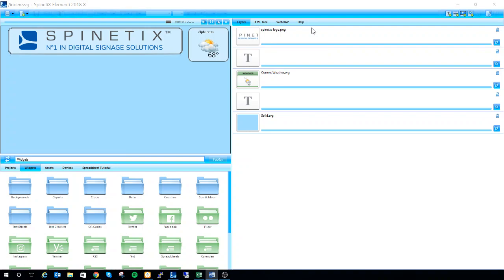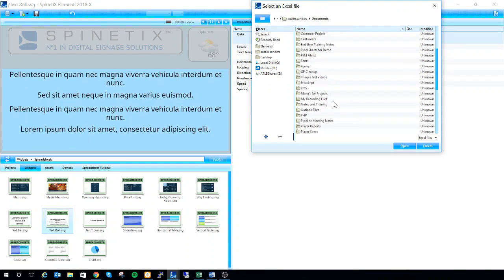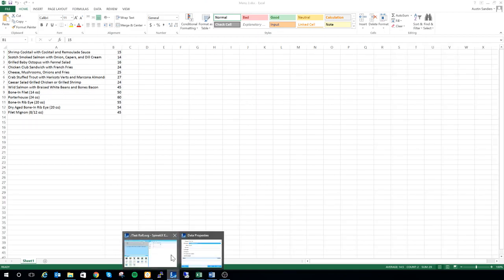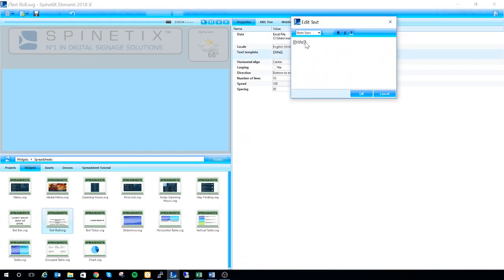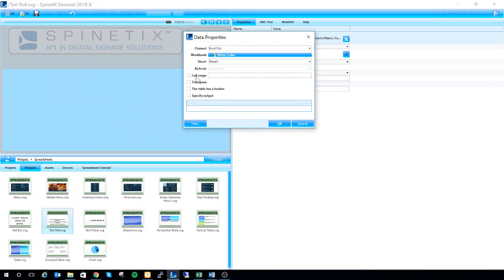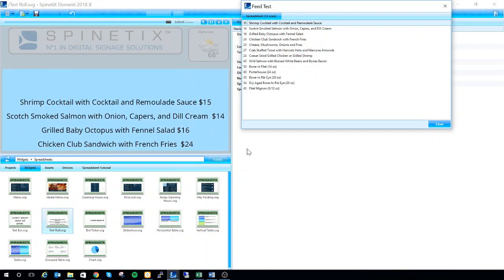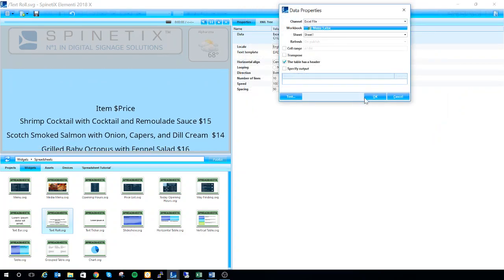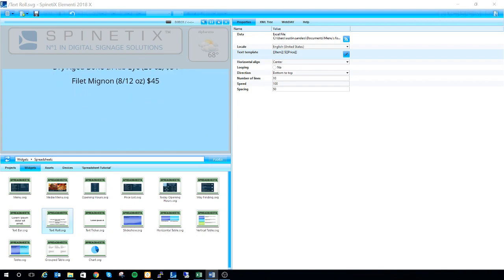Elementi Spreadsheet Widgets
How use a spreadsheet widget in Elementi